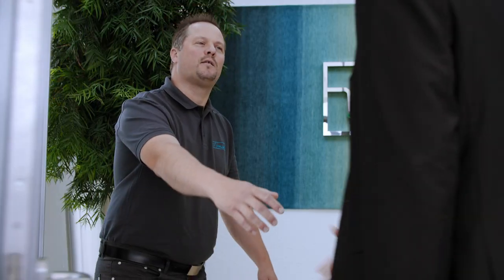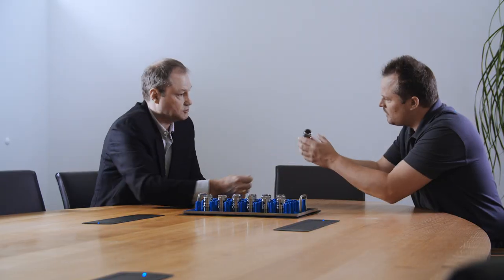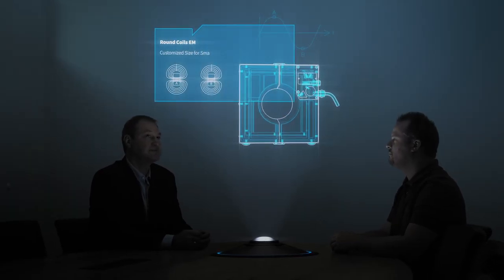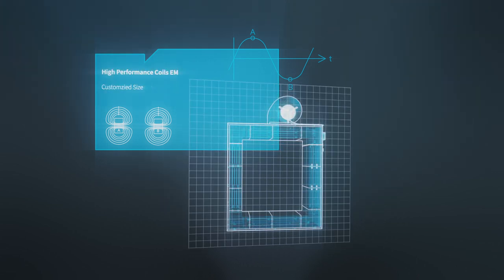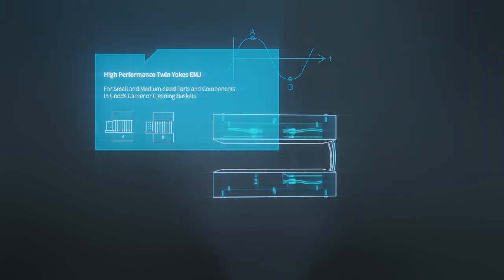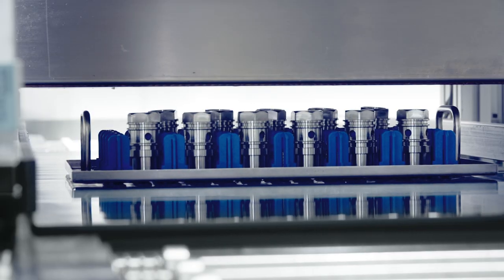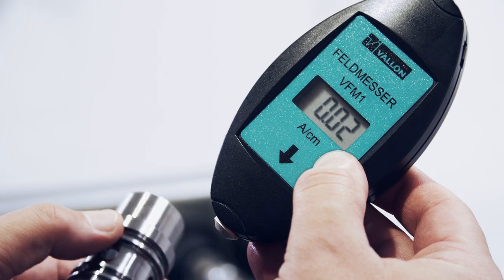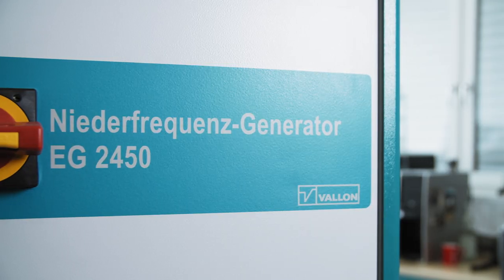VALLON Degaussing - Over 50 Years of Excellence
The degaussing devices and systems from VALLON minimize the residual magnetism in production processes Residual magnetism in production processes is a widespread cross-sectoral issue. It reduces product quality and makes processing individual components and entire products more difficult. Every industry has unique features and VALLON addresses them with customer-specific degaussing solutions. For more than five decades, VALLON has developed and produced degaussing devices and systems. As one of the leading specialists in this field, the company has applied its many years of experience to creating the diverse, high-performance product range it offers today. The production solutions range from conventional 50- and 60-Hz tunnel coils to degaussing yokes. They are also available in combination with VALLON low-frequency generators. Above and beyond its high-performance product range, VALLON relies on customer-specific consulting. In addition to careful analysis of the problem by experienced degaussing specialists, this service includes the running of degaussing tests in the firm’s in-house application laboratory. The result is individual, custom-tailored and economically efficient degaussing solutions for each individual customer.